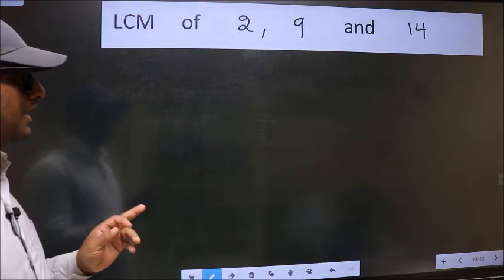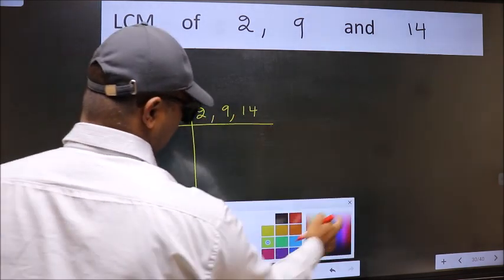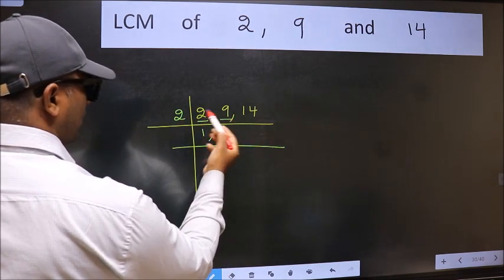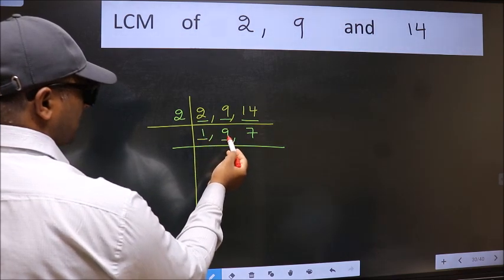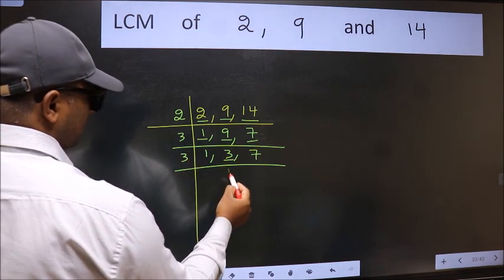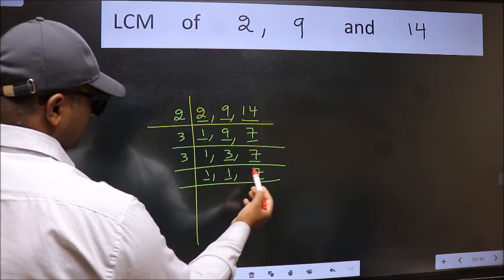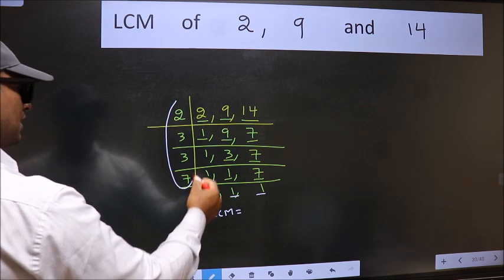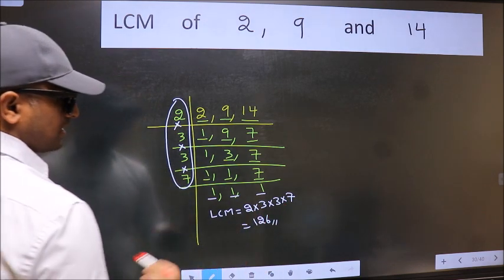LCM of 2 , 9 and 14